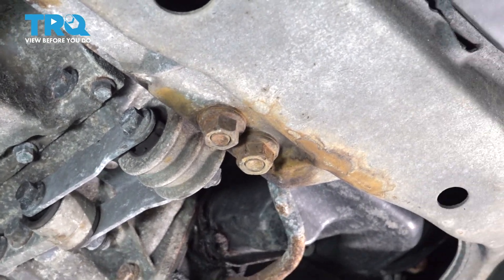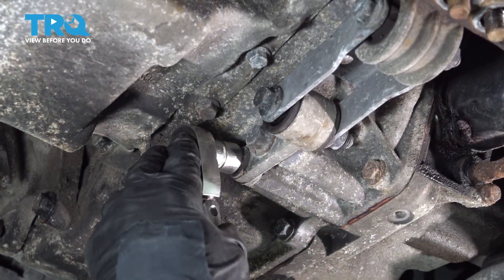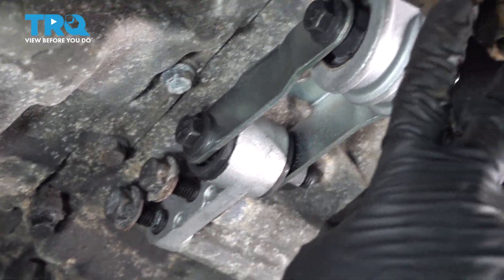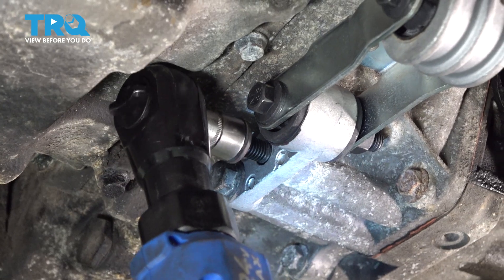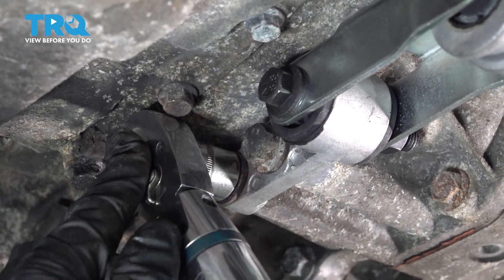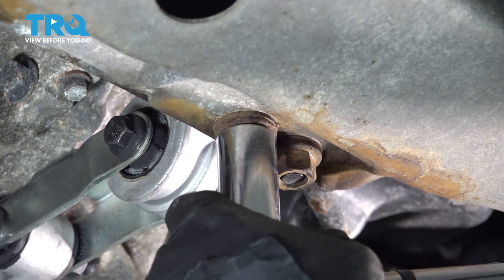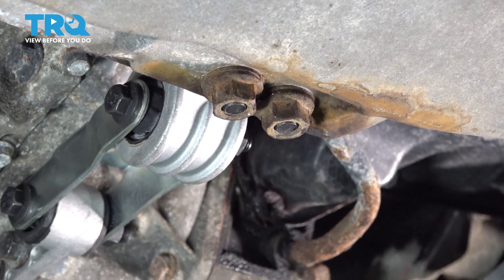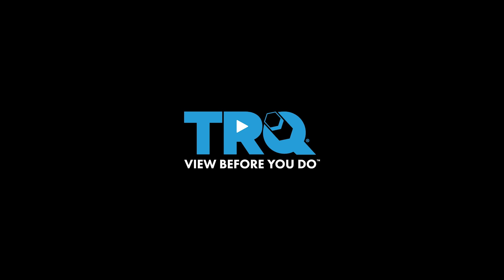How to Replace Lower Torque Strut Engine Mount 2001-2007 Volvo V70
This video shows you how to install a new torque strut engine mount on your 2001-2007 Volvo V70. The torque strut engine mount braces the engine against twisting, shaking, and vibrating when under load, and when load changes suddenly. The rubber bushings on the torque strut mount will wear down over time, and need to be replaced, even if the strut itself is in good condition. You'll know it's time to replace the torque strut engine mount when you feel vibration or shaking, especially when accelerating.

This repair was done on a 2001 Volvo V70 X/C 2.4L Wagon 4-Door AWD Automatic and the process should be similar on the following vehicles:
2001 Volvo V70
2002 Volvo V70
2003 Volvo V70
2004 Volvo V70
2005 Volvo V70
2006 Volvo V70
2007 Volvo V70

• 18mm Socket
• Air Compressor
• Torque Angle Gauge